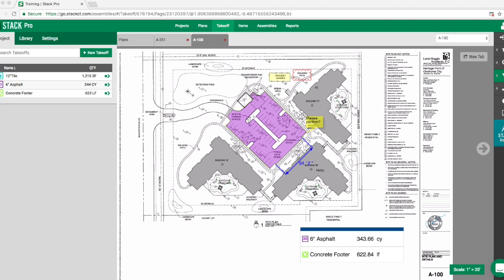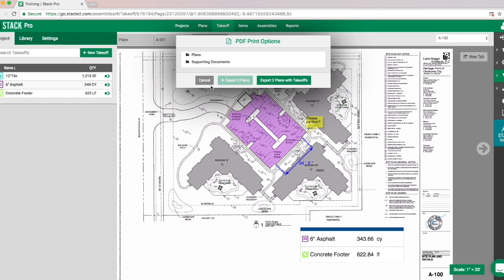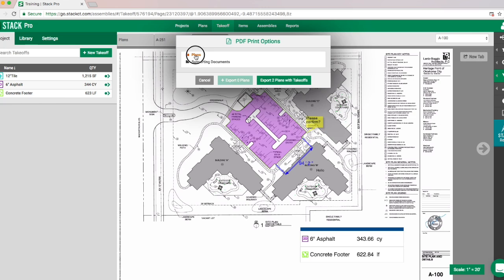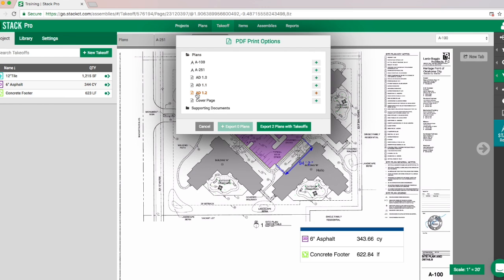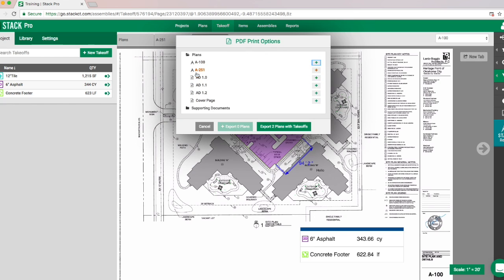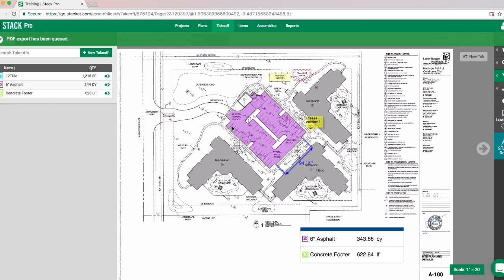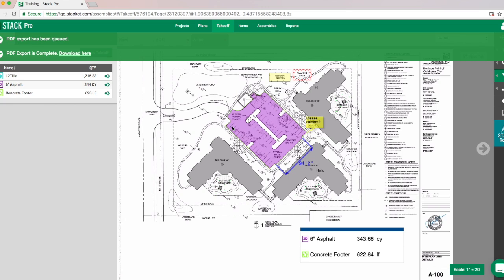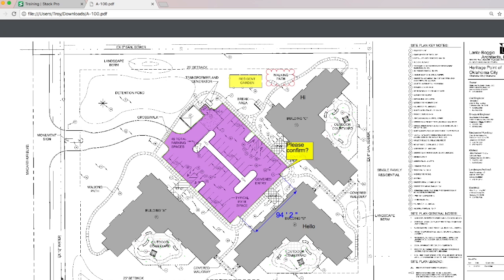How to Print Plans to PDF in STACK | Save and Share Your Digital Takeoff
Ready to print and share your takeoff? Watch to see how you can leverage the print to PDF feature in STACK to do just that!